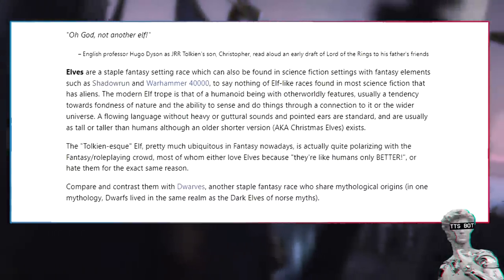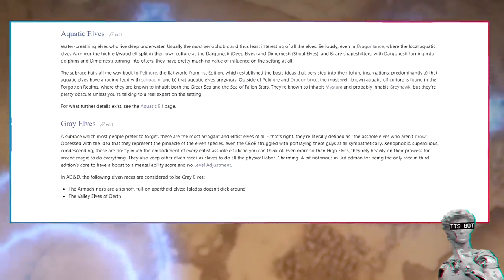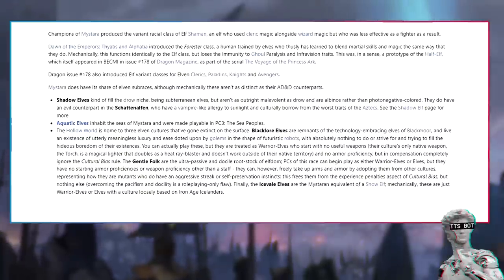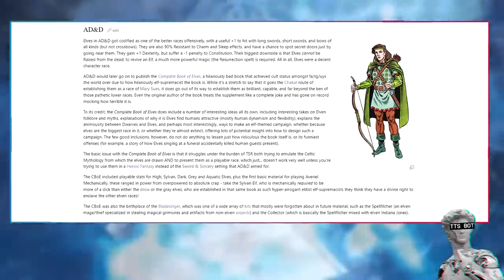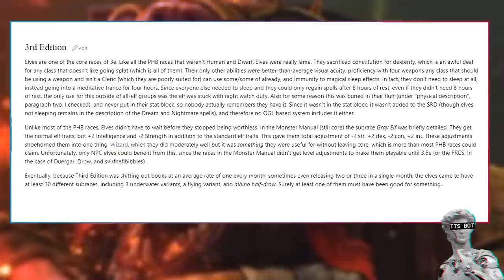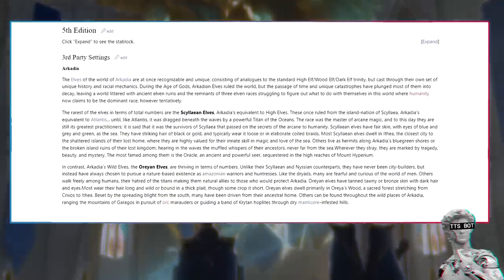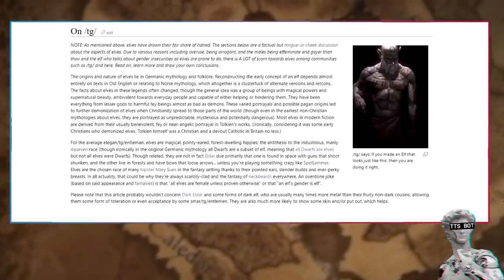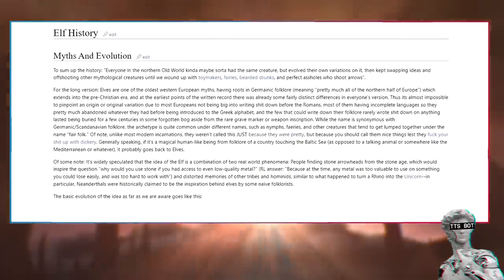Elvenkind Explained By 1d4chan